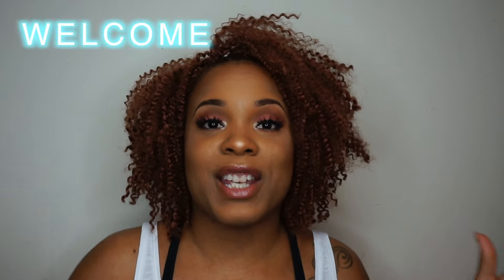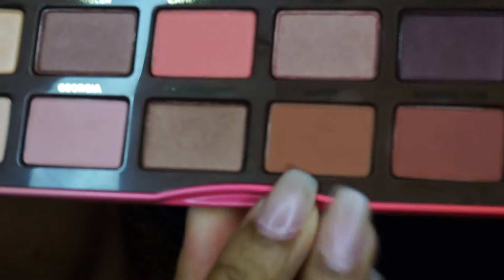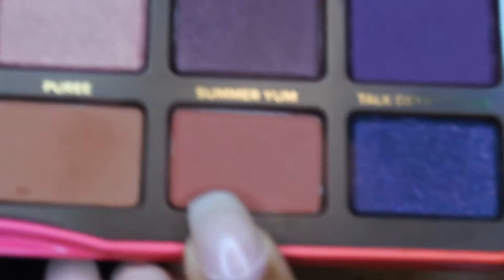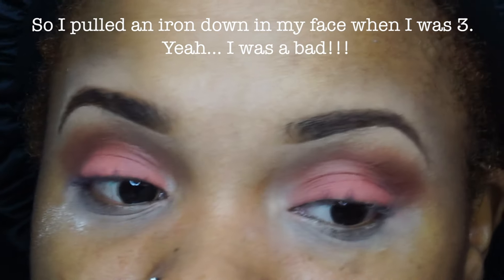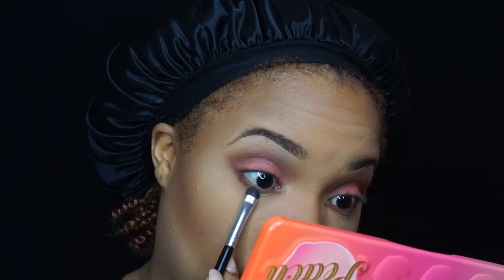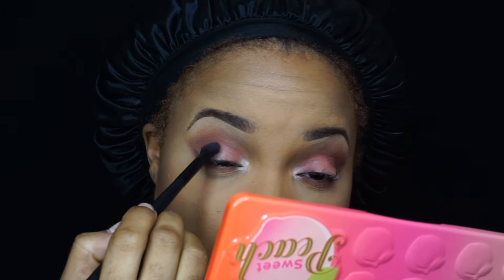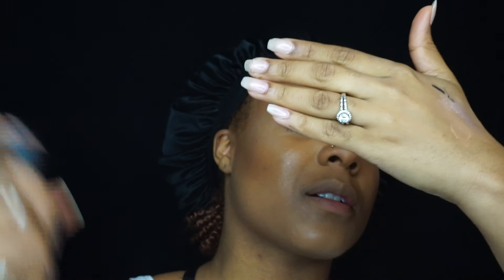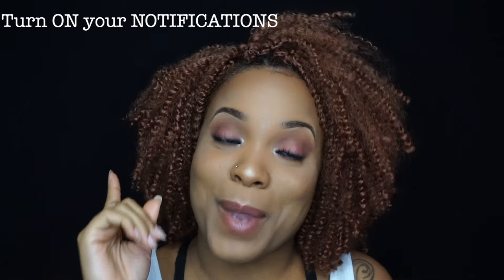New Too Faced Sweet Peach Palette Tutorial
Hey loves. So I went out and purchased the the Sweet Peach palette and I am in LOOOVVVVEEEE with it. It smells so good you can eat it lol. Really it does. I hope you enjoy this tutorial and let me know if you like these talking videos.

Change the way you shop online. Never shop without getting some of your money back with Ebates